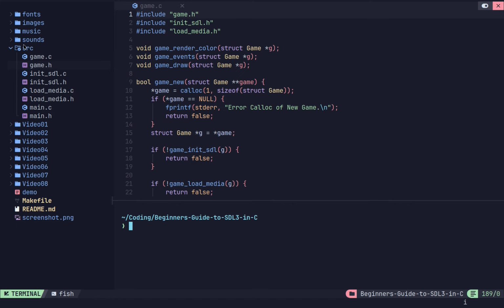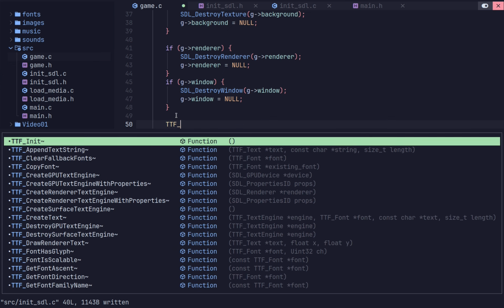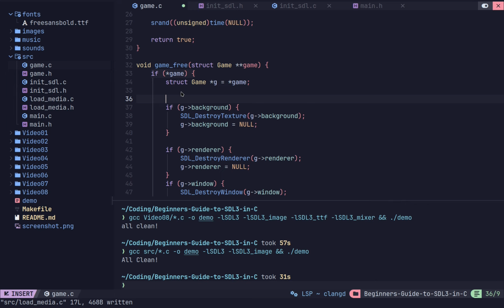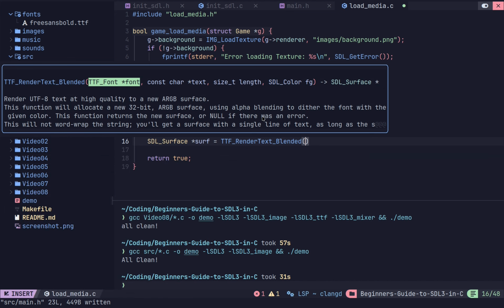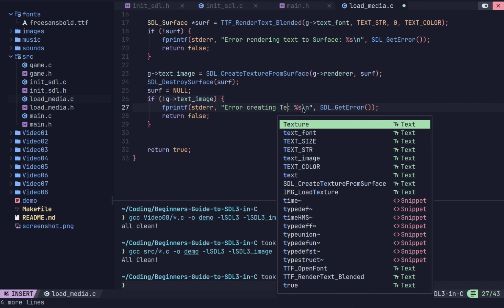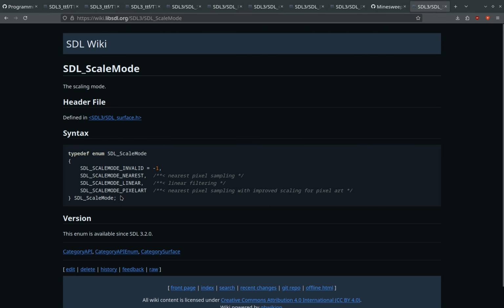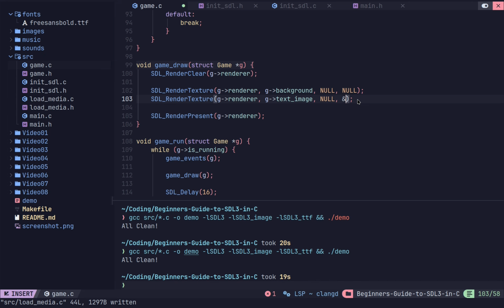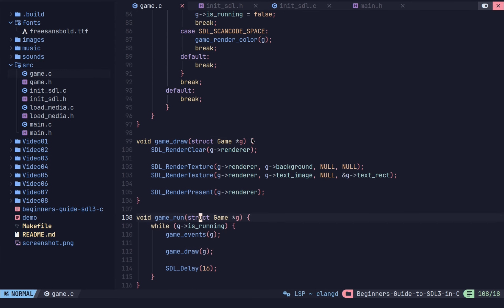Creating Text - Beginners Guide to SDL3 in C - Part 5.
In this video we will initialize SDL_ttf. We will creating a TTF_Font and create a Text Surface. We will convert the SDL_Surface to a SDL_Texture and destroy the SDL_Surface.

An in-depth guide to getting started with SDL3 in the C Language.

SDL3 features:
SDL3/SDL.h
SDL3/SDL_main.h
SDL3_image/SDL_image.h
SDL_Init
SDL_Quit
SDL_GetError
SDL_Window
SDL_CreateWindow
SDL_DestroyWindow
SDL_Window
SDL_CreateRenderer
SDL_DestroyRenderer
SDL_Delay
SDL_RenderClear
SDL_RenderPresent
SDL_Event
SDL_PollEvent
SDL_Surface
IMG_Load
SDL_DestroySurface
SDL_SetWindowIcon
SDL_Texture
IMG_LoadTexture
SDL_DestroyTexture
SDL_FRect
SDL_RenderTexture
SDL_SetRenderDrawColor
TTF_Init
TTF_Quit
TTF_OpenFont
TTF_CloseFont
TTF_RenderText_Blended
SDL_CreateTextureFromSurface